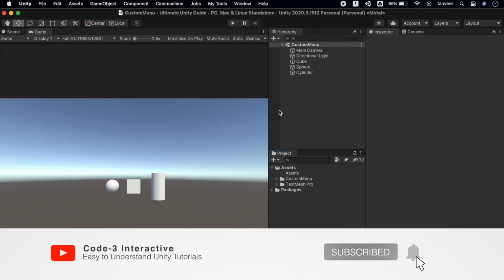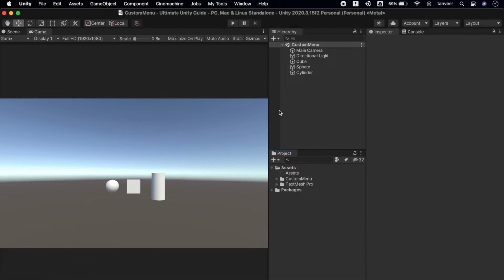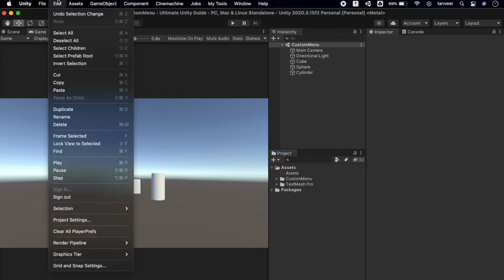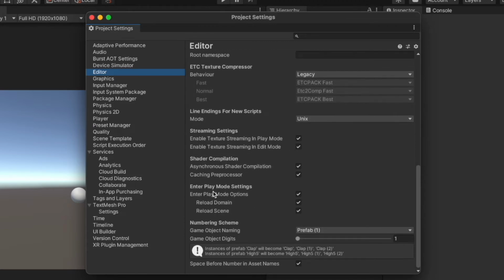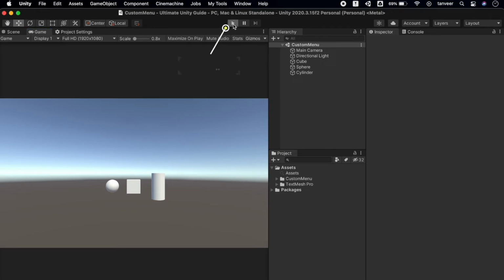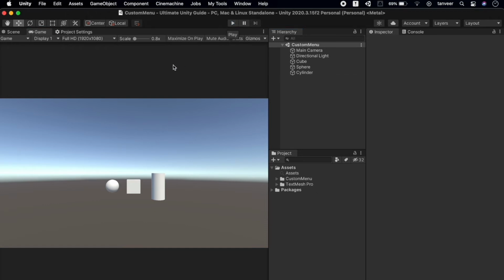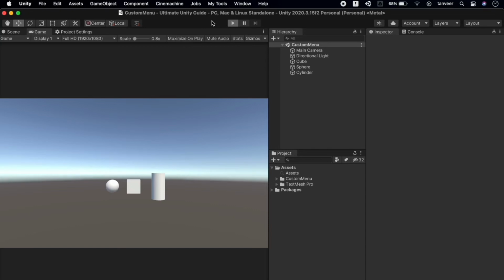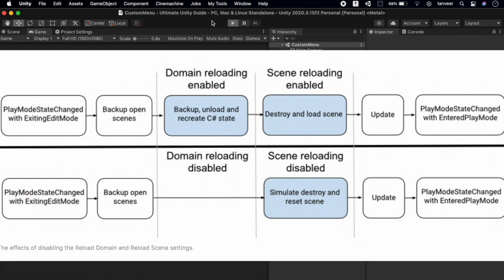Enter Play Mode settings in Unity - Episode#22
Play Mode is one of Unity’s core features. It allows you to run your project directly inside the Editor, via the Play button in the Toolbar. When you enter Play Mode, your project starts and runs as it would in a build. Any changes you make in the Editor during Play Mode reset when you exit Play Mode.